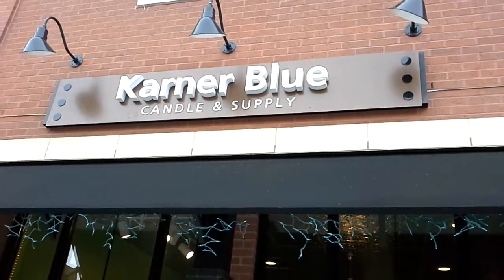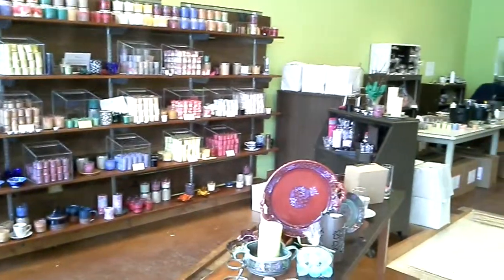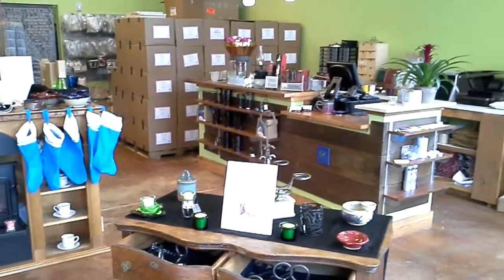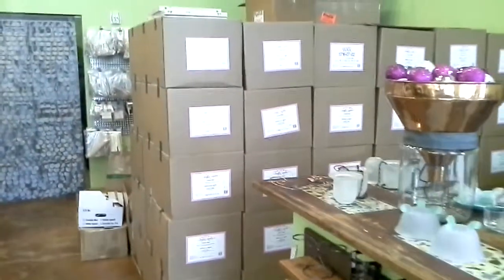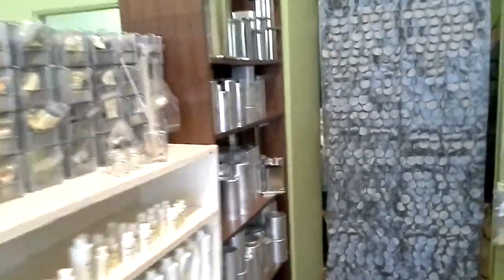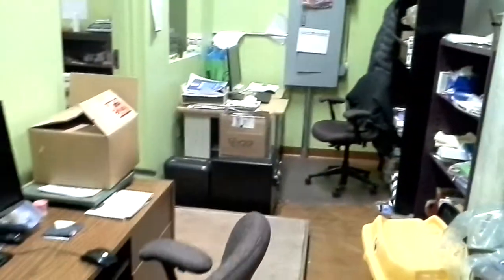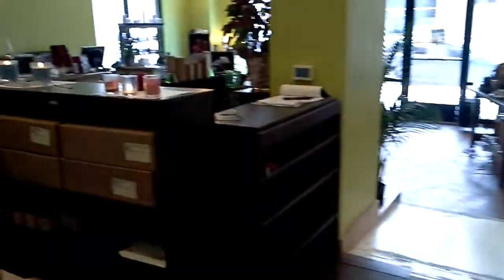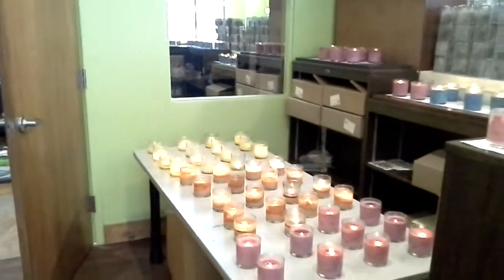Take a video tour of Karner Blue Candle and Supply when we first opened!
Enjoy a tour of our store close to when we first opened! and for candle making supplies